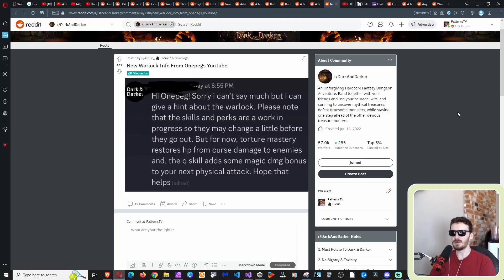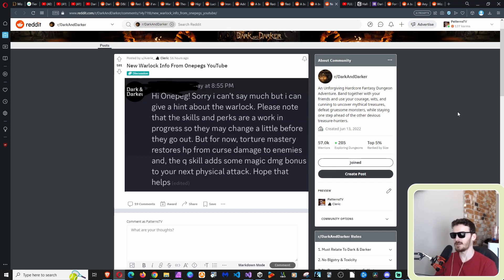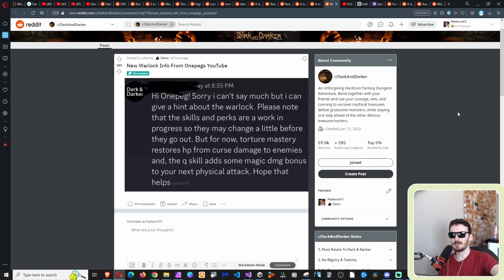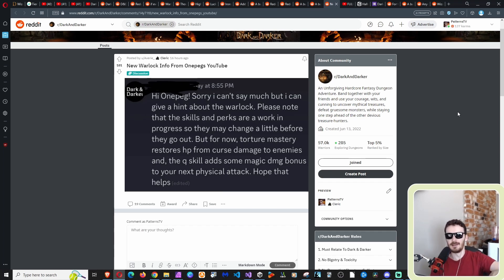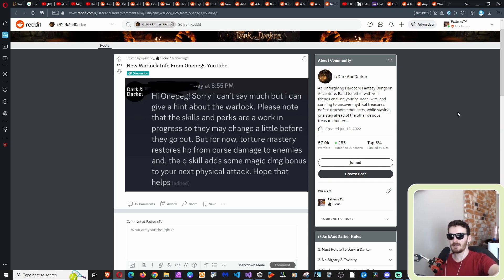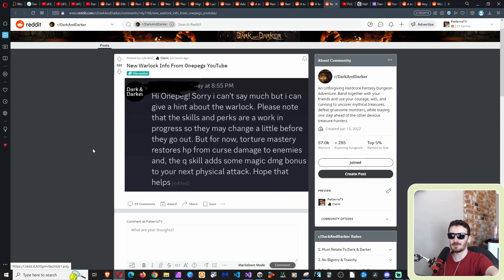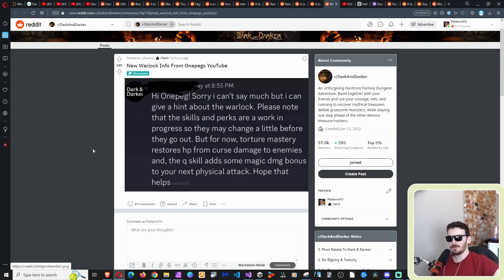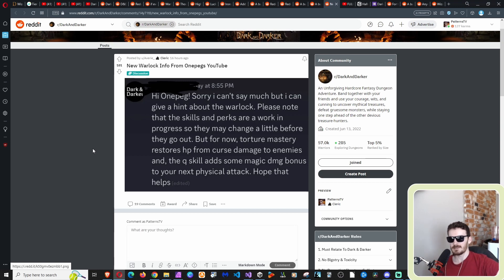Onepeg Has Insider Info on Dark & Darker?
Games I play: Dark & Darker, Starsiege, TF2, Vanilla WoW Hardcore, various funny games, and whatever game you want to recommend!